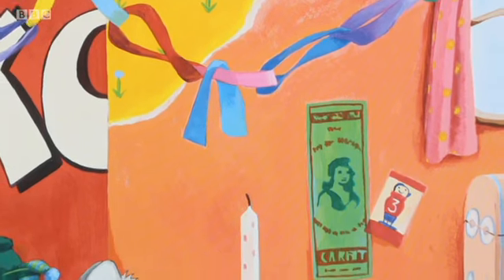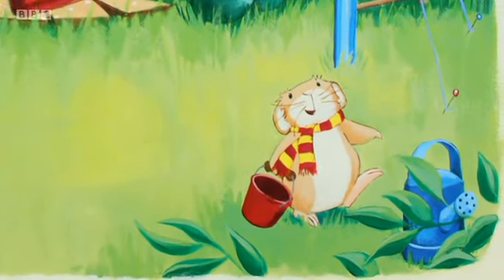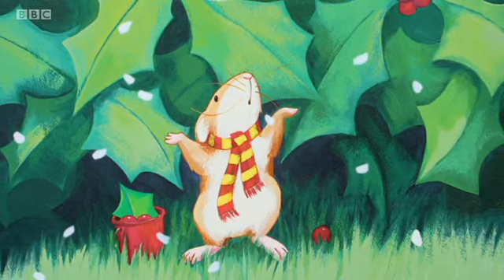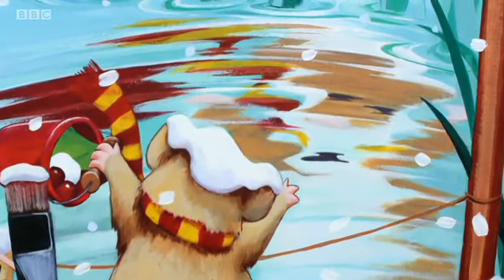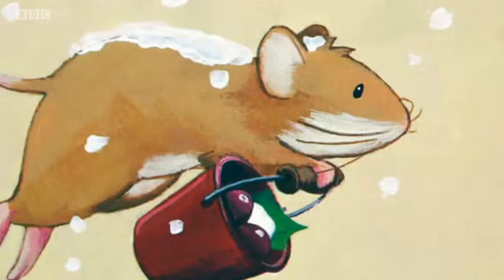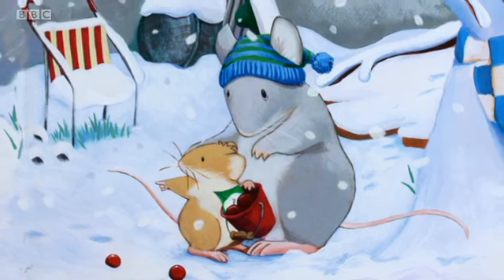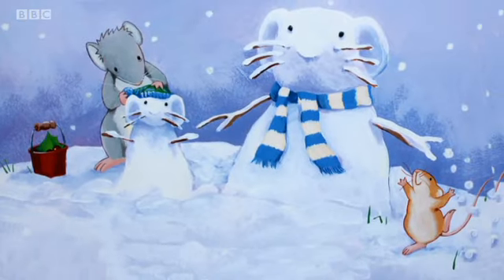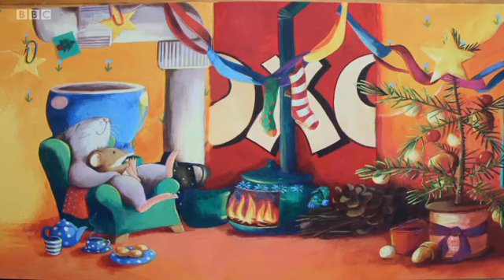CBeebies Bedtime Stories 1x327 The Very Snowy Christmas